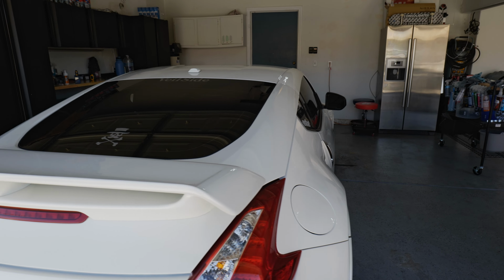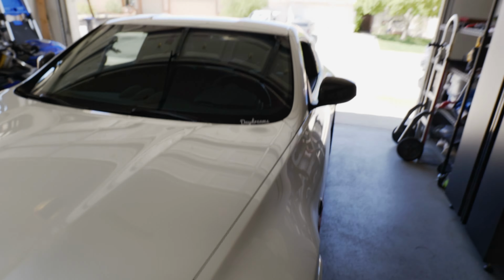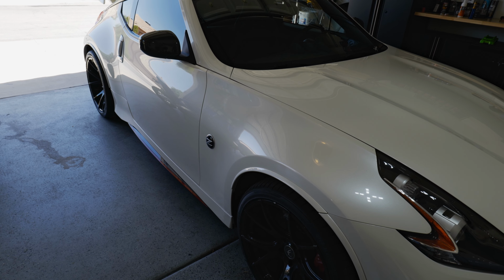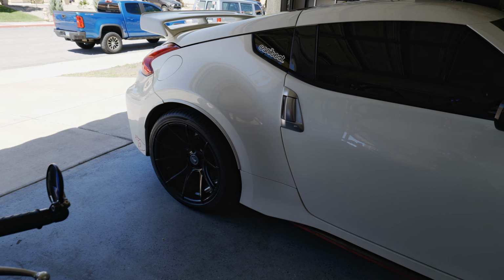Update on the Whip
catching up after a long summer on the car.